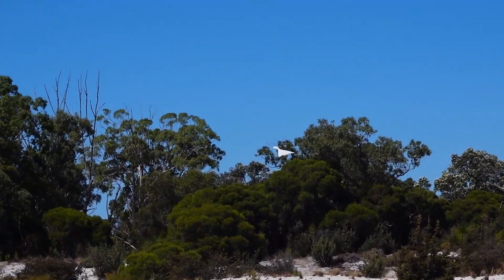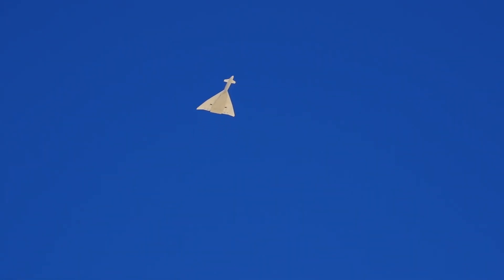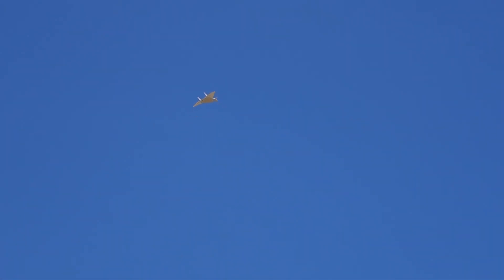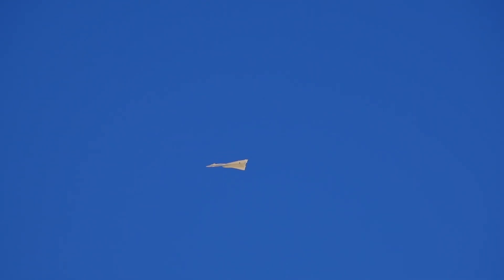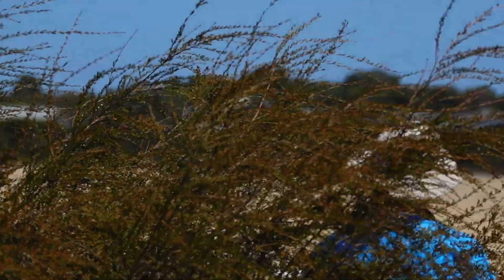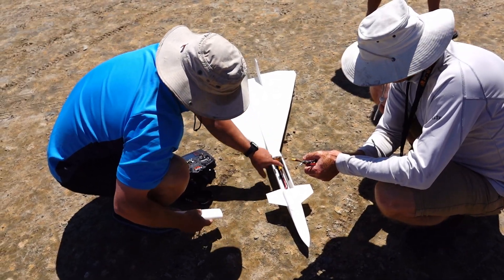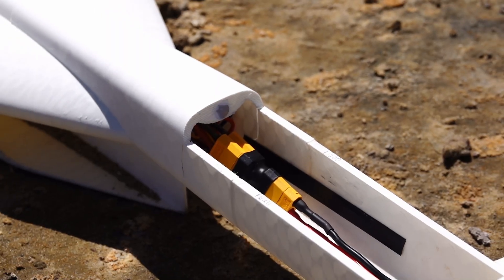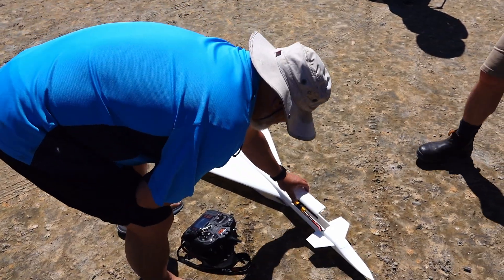RC 3d-printed XB-70 Valkyrie second flight attempt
Kwaz has another go at flying his Valkyrie after the first attempt resulted in a very short flight! This time he has moved the center of gravity back by reducing the nose weight - partly by using a smaller capacity and hence lighter battery. This unusual design is by Built Fast @hotlapkyle . He also had a bit more of a head wind this time.